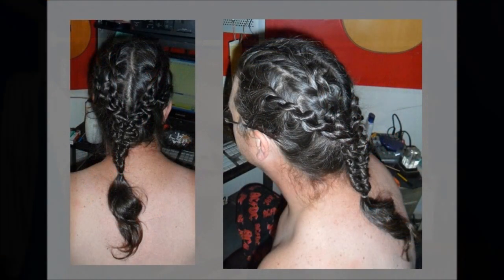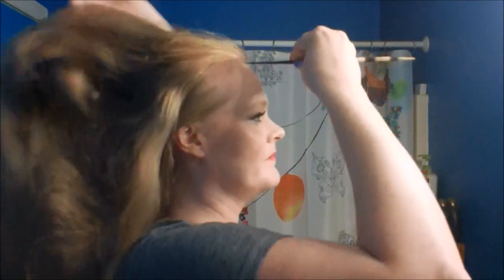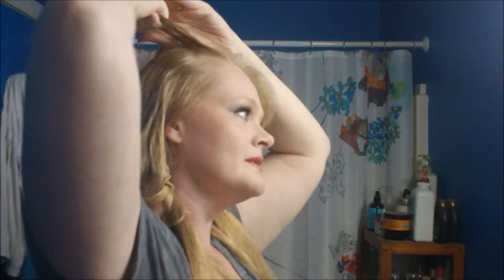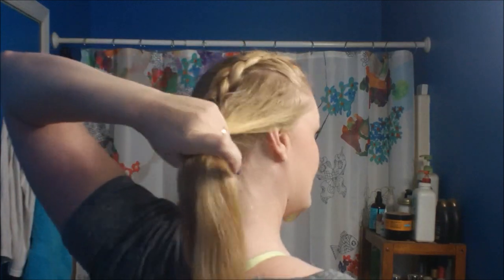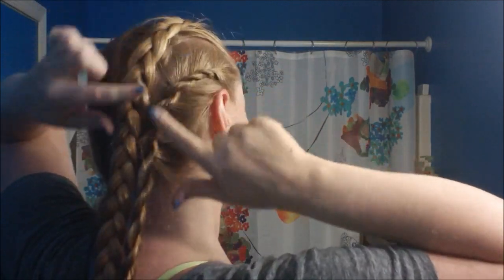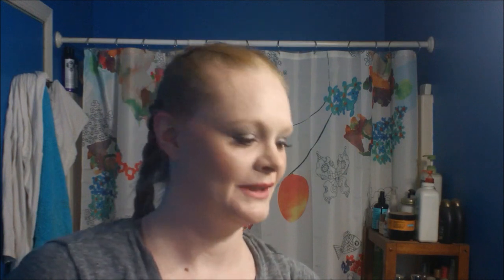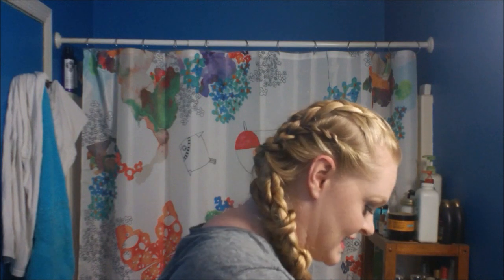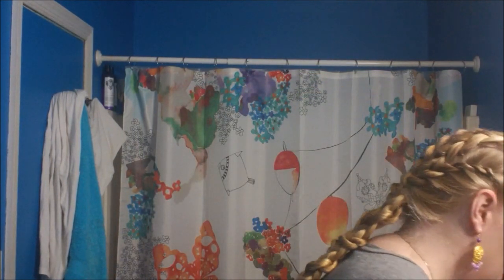Fantasy Hair Series: Dark Elf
This hairstyle is inspired by the dark elves of Thor: The Dark World. There was a whole lot of cool stuff written here before, but this is the second time I've uploaded this and I don't feel like trying to remember what it was. Enjoy!